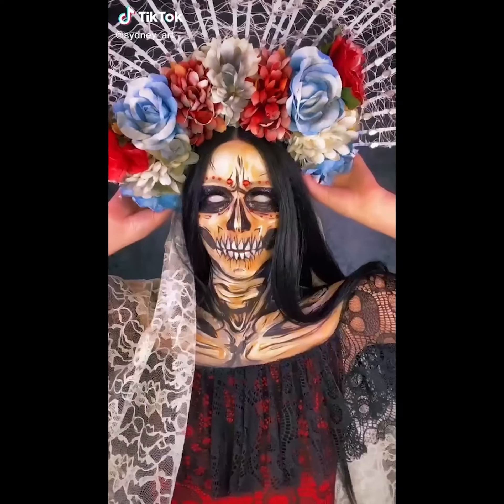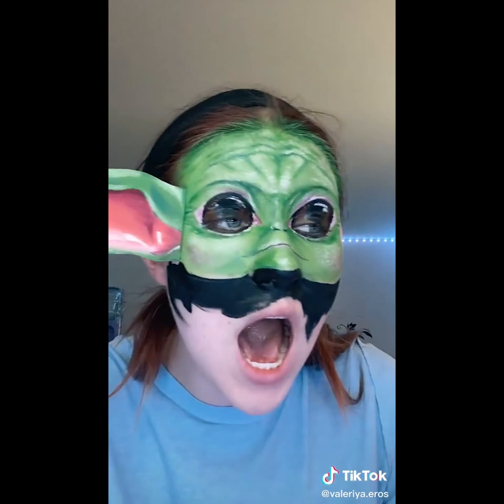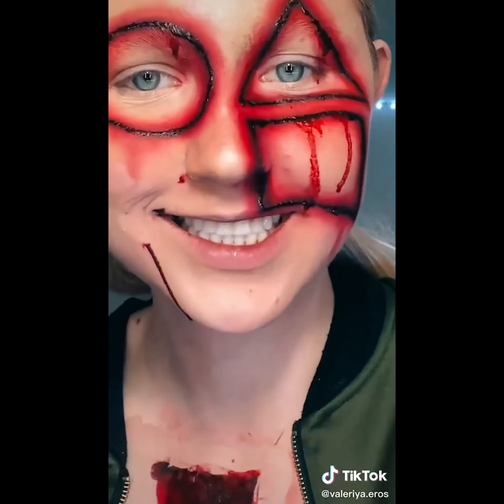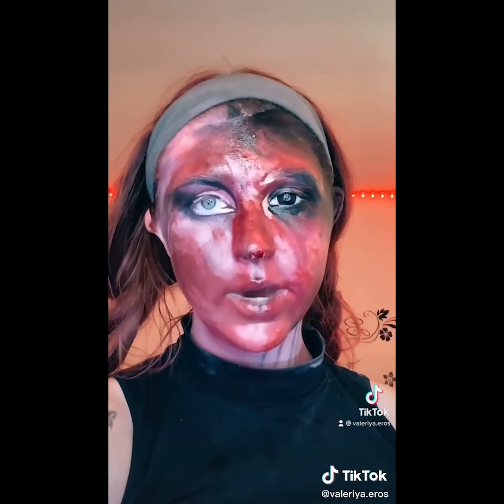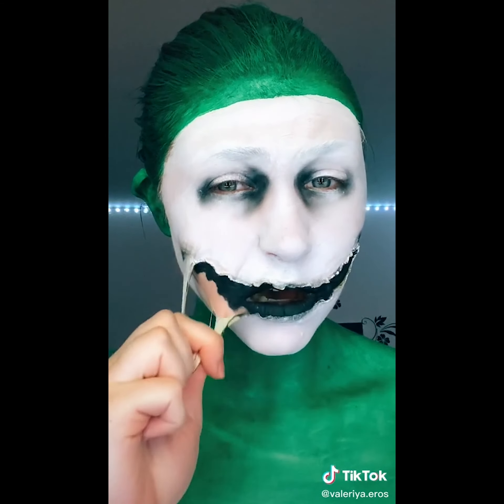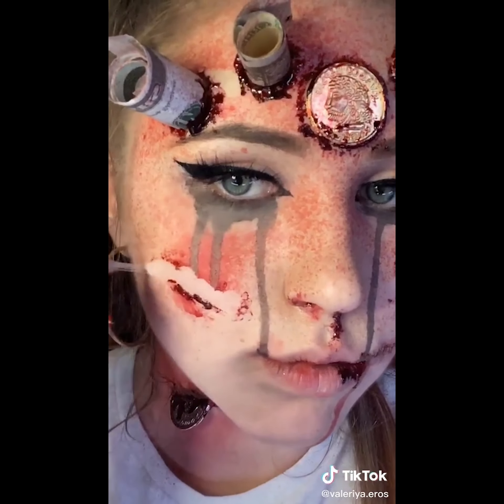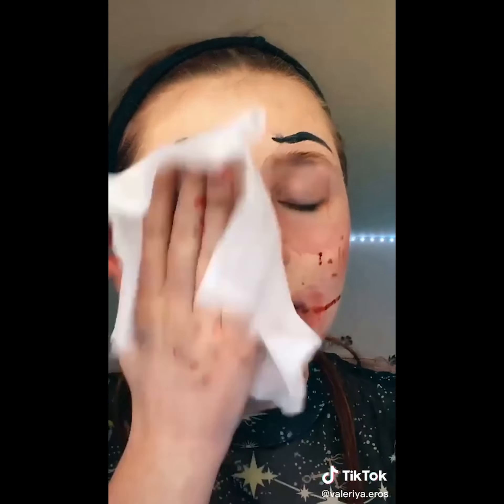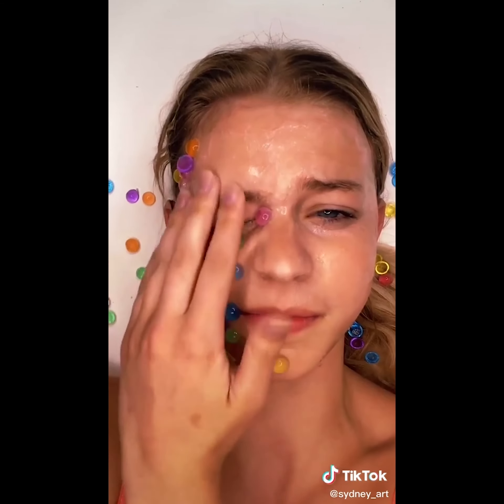Removal of Special Effects (SFX) Makeup vs No Makeup